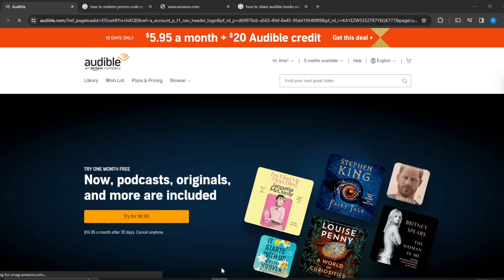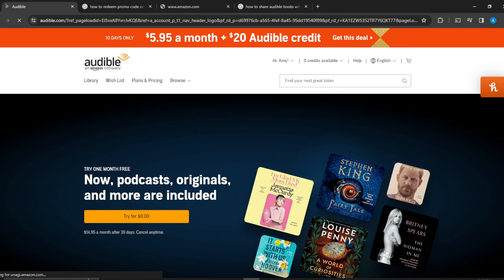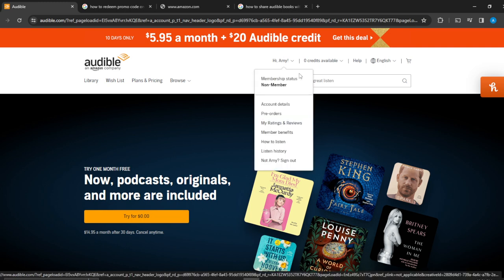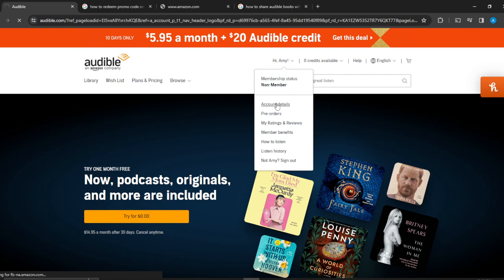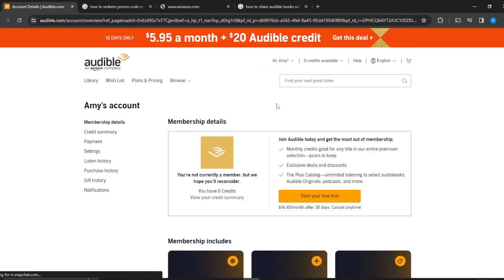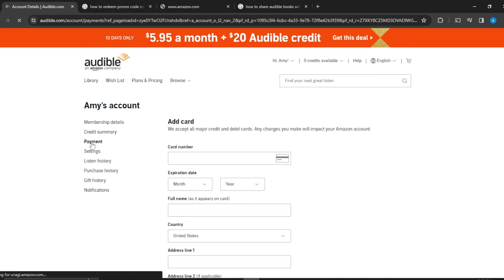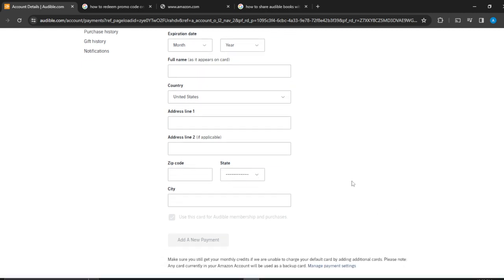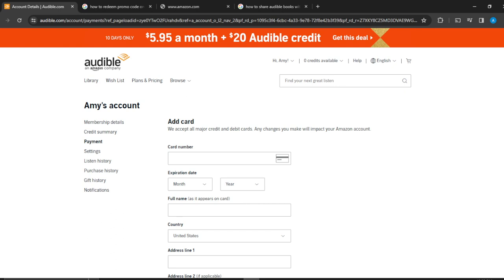How To Add Credit Card To Audible Account (Easiest Way)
Today we talk about How To Add Credit Card To Audible Account, so stay until the end of the video to see the full explanation.